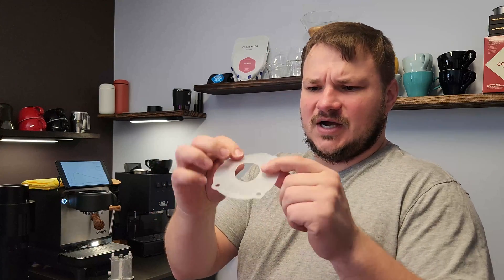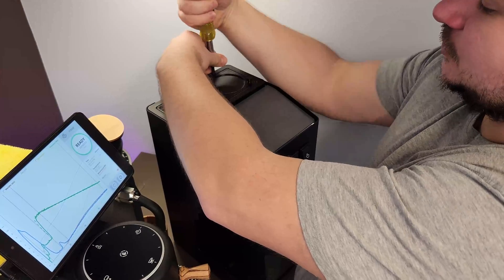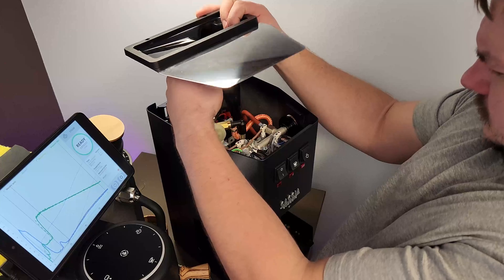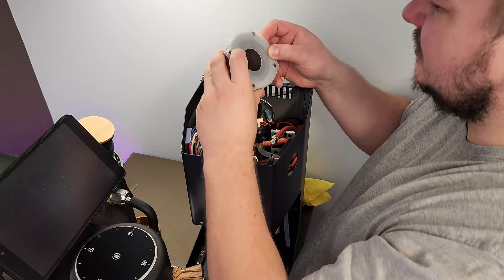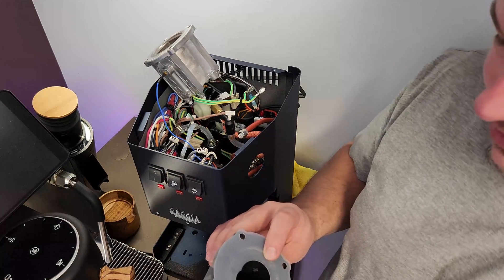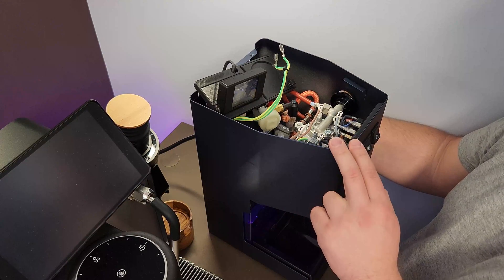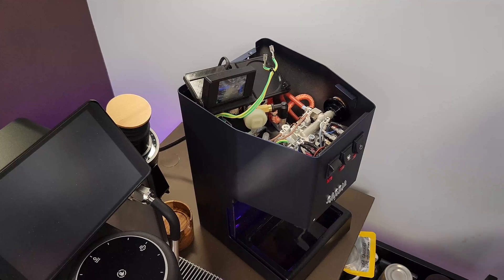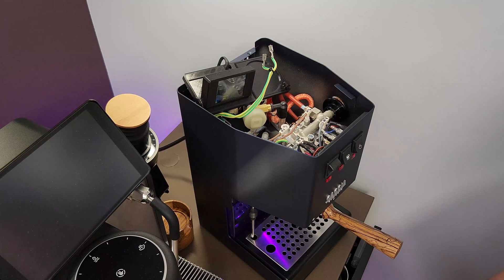Galvanic Corrosion | Gaggia Classic Evo Pro | Silicone Quick Fix | Boilergate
Is this video I am preventing the possible galvanic corrosion.
Galvanic Corrosion
"Is an electrochemical process whereby one metal corrodes in preference to another metal that it is in contact with through an electrolyte." The water

Making a thin silicone gasket preventing direct contact with the uncoated aluminum boiler and the bare brass grouphead.

Creating a physical barrier between the two metals should limit or altogether fix this issue.

Silicone sheet that I used